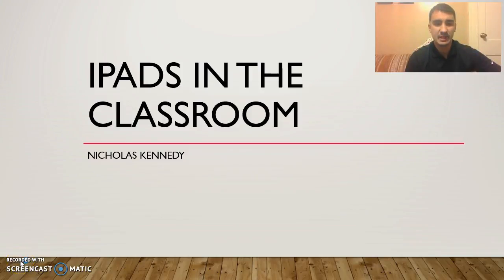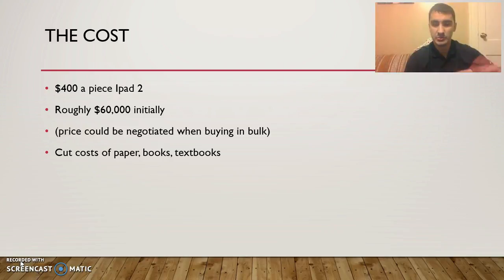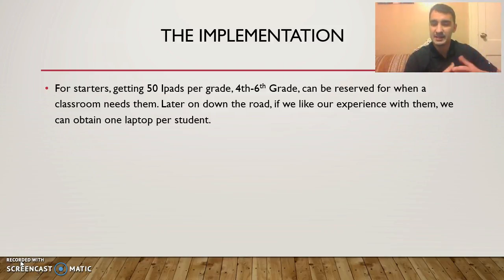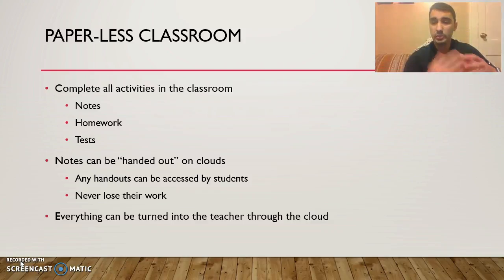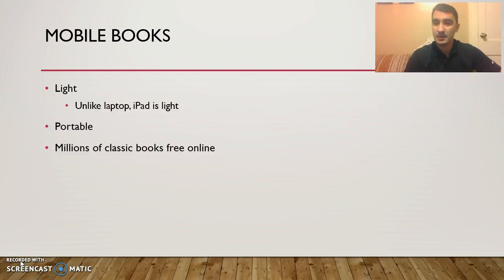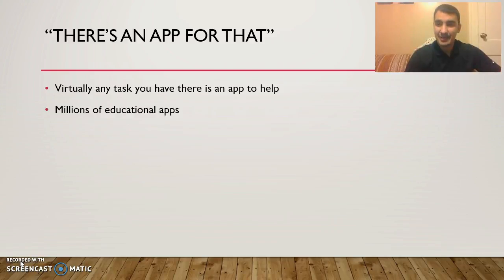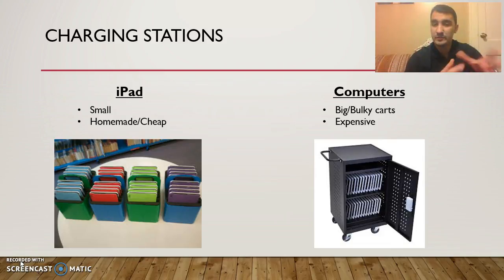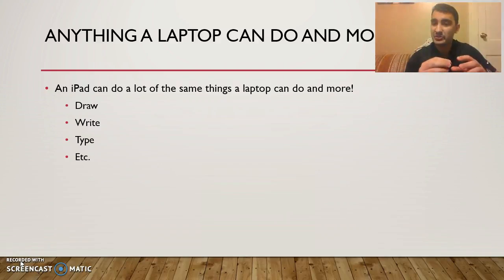ipads in the classroom